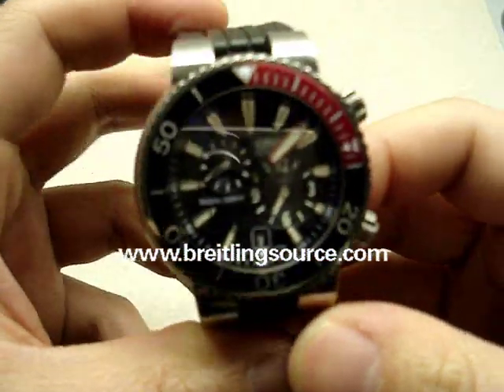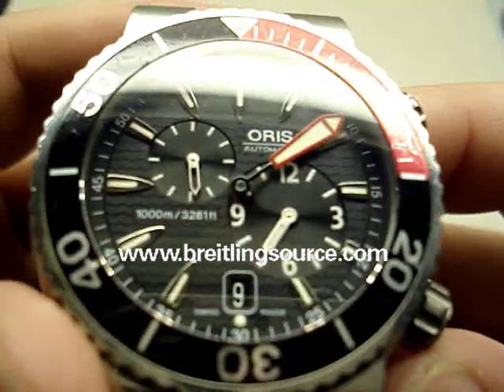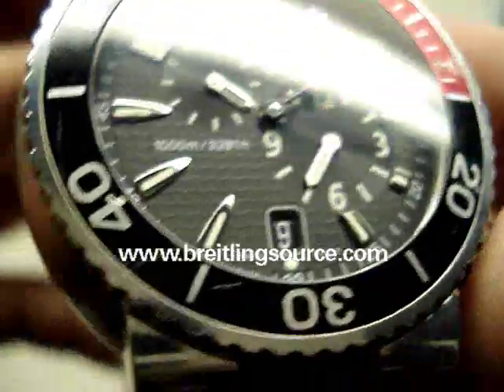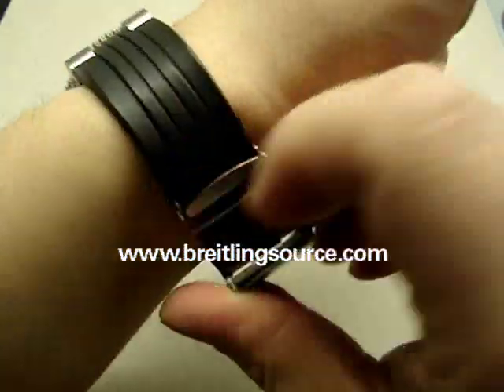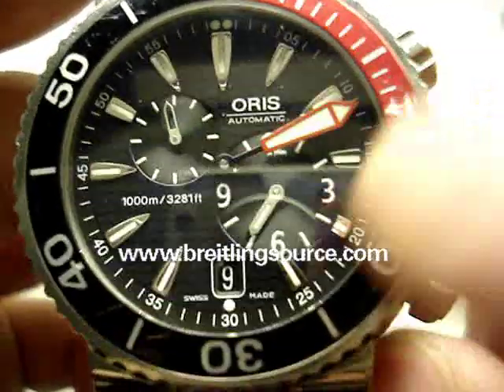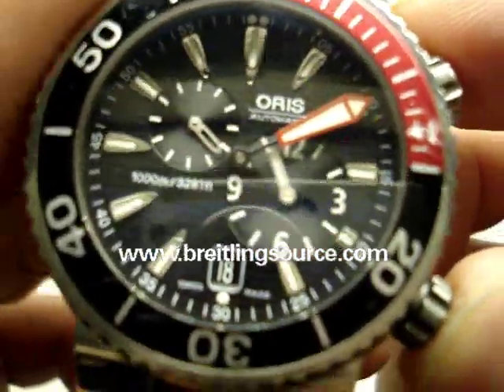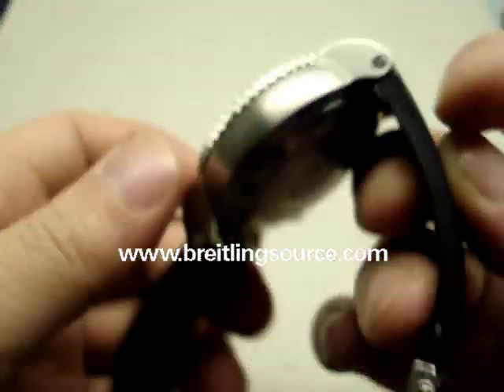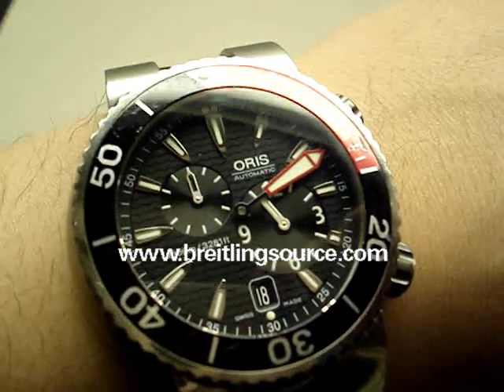Oris TT1 Pro Divers Regulator 1000m "Der Meistertaucher"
- Video review of the 1000m Diver from Oris. 1000m Water resistance with helium escape valve and Titanium case. Automatic Oris High-Mech movement Caliber 649

Cal. Oris 649, Regulator, base ETA 2836-2, Ø 25,60 mm, 11 1/2''', bi-directional automatic winding, ball bearing, 27 jewels, Incabloc, 28¹800 A/h, 4 Hz, power-reserve 38 h, fine timing device and stop-second, centre hand for minutes, subsidiary hour at 3 h, subsidiary second at 9 h, date window at 6 h, instantaneous date, date corrector. Oris development based on ETA movement. Initial production 1995.